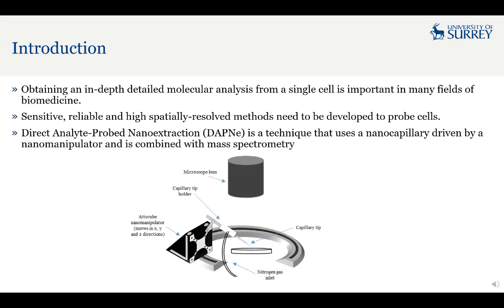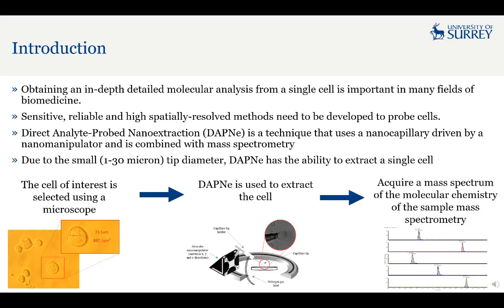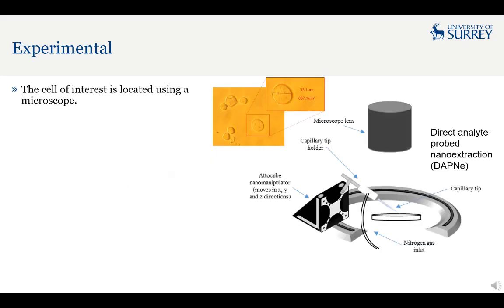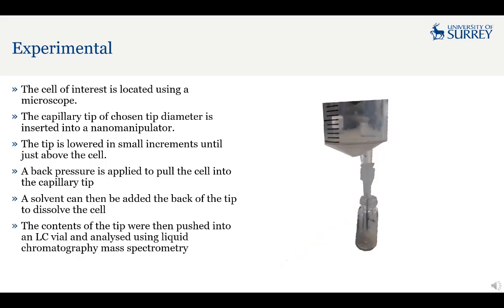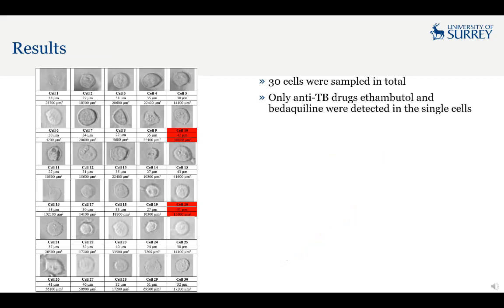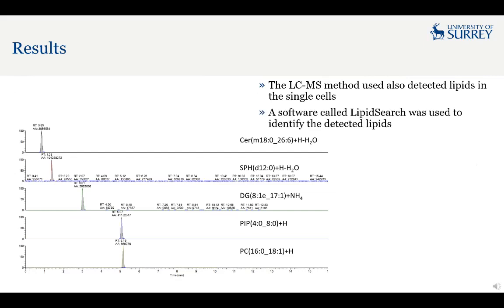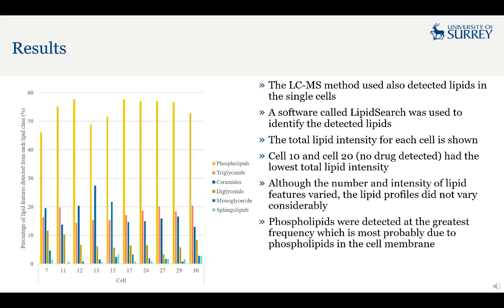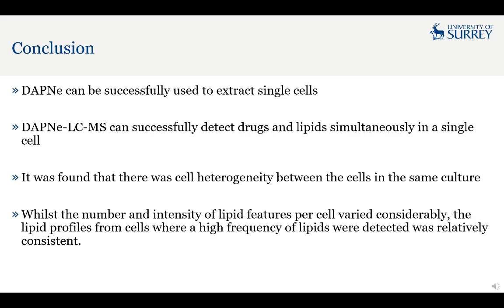UKNIBC - DAPNe-LC-MS as a method of detecting drugs and lipids simultaneously in a single cell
I have been optimising a spatially resolved extraction technique called Direct analyte probed nanoextraction, also known as DAPNe, which I have combined with liquid chromatography to analyse discrete areas of a sample. This presentation discusses the use of DAPNe-LC-MS to detect drugs and lipids at a single cell level.